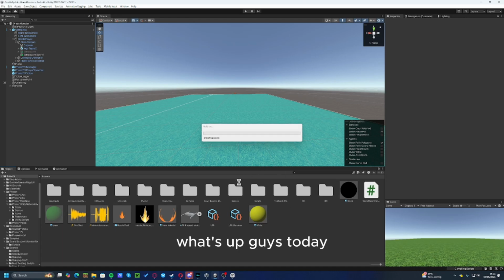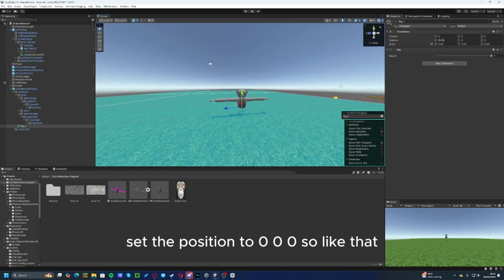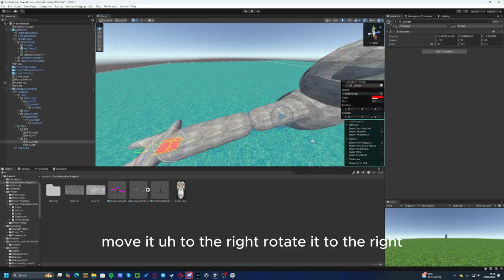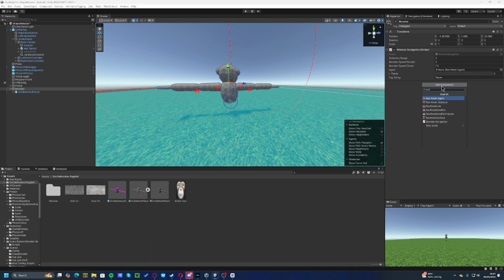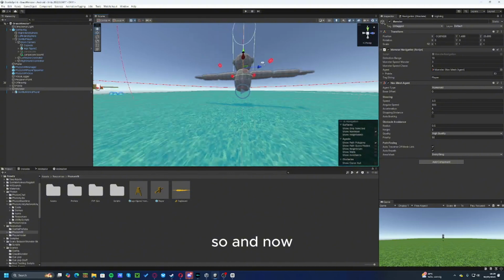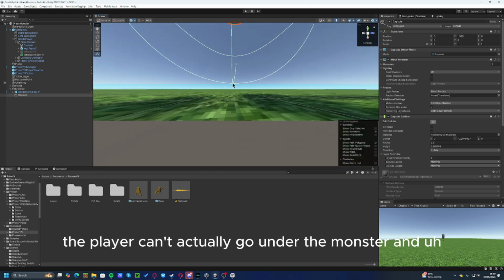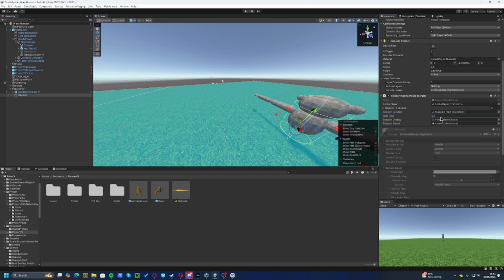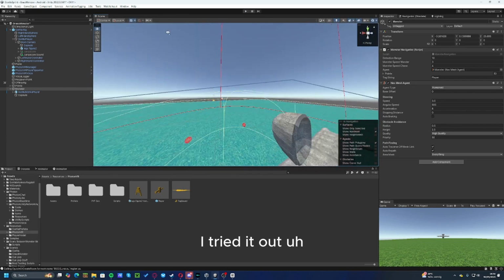How to add scary baboon monster movement to your monsters in your gorilla tag fangame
I wasn't bothered to fix the caption misspelling so i know that scary baboon is spelled incorrectly and some other words.